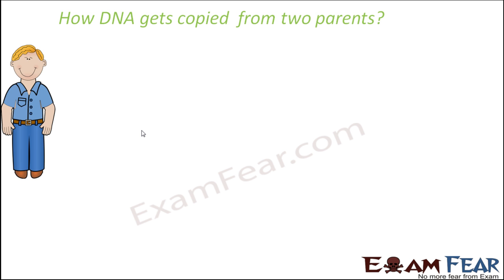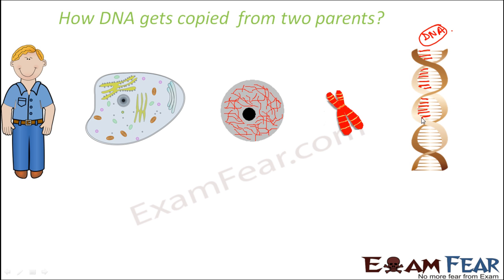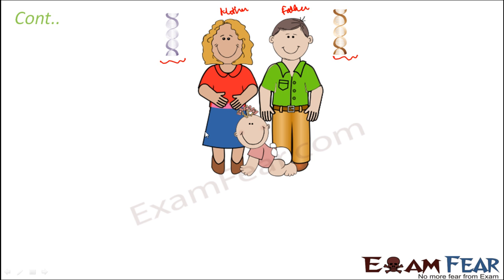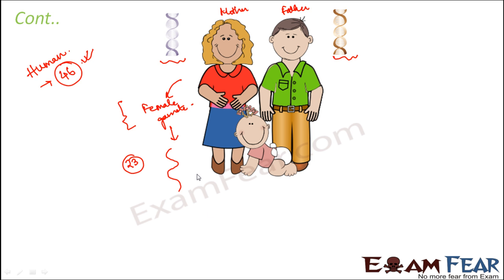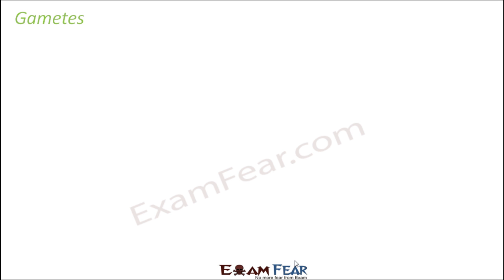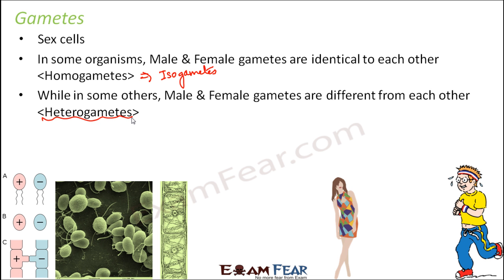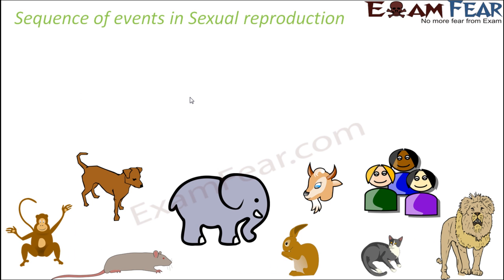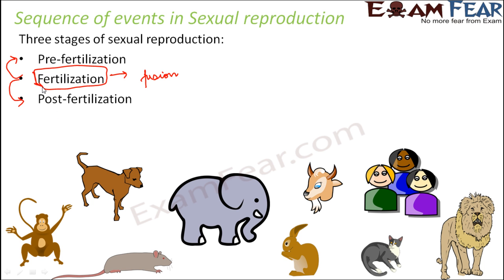Biology Reproduction in Organisms part 10 (Stages of sexual reproduction) class 12 XII